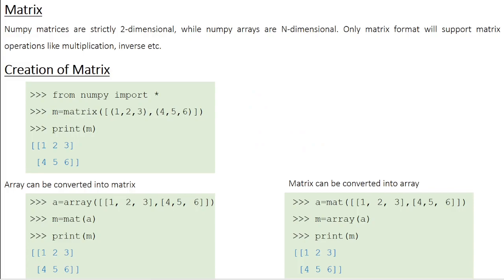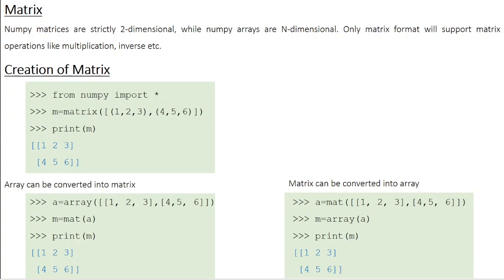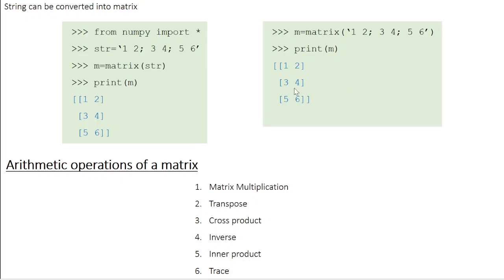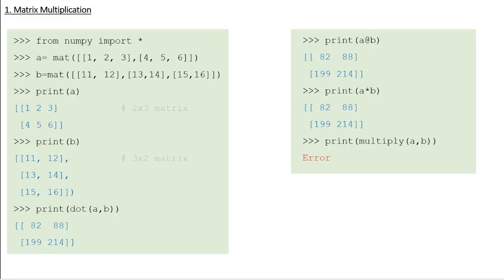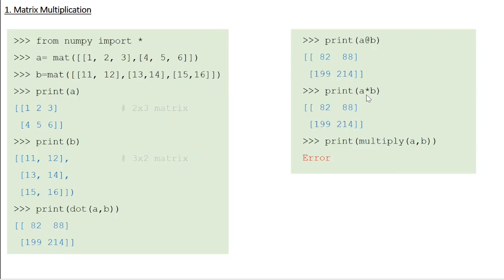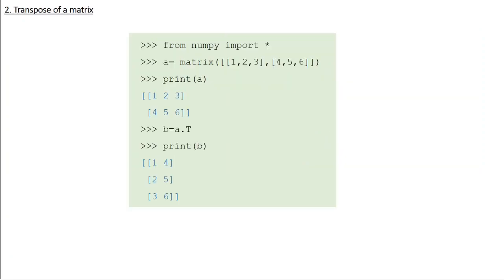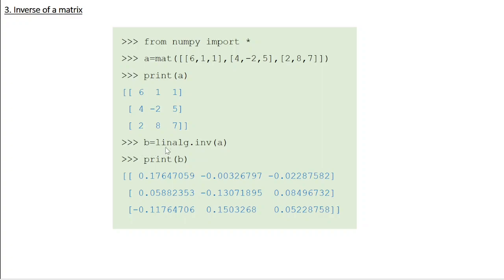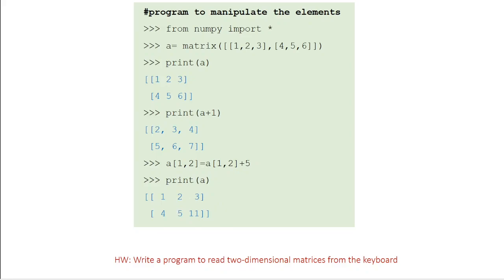Computational Physics Lecture #13 Module 2.2